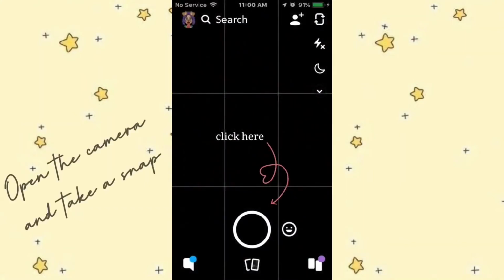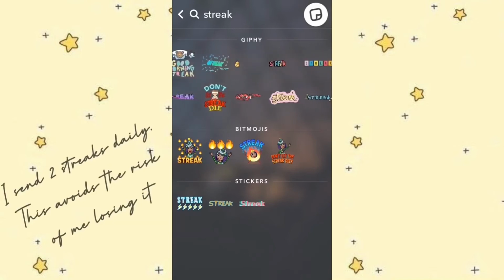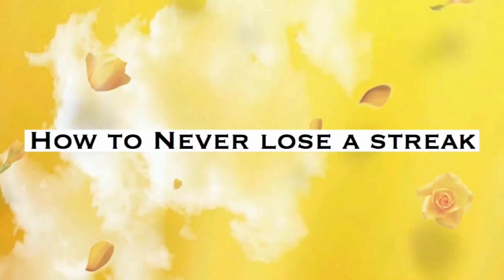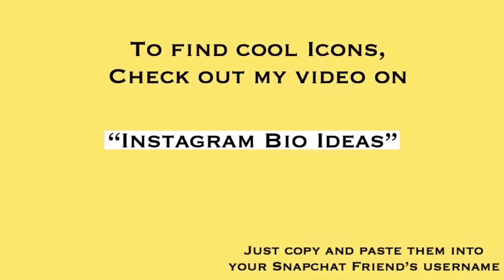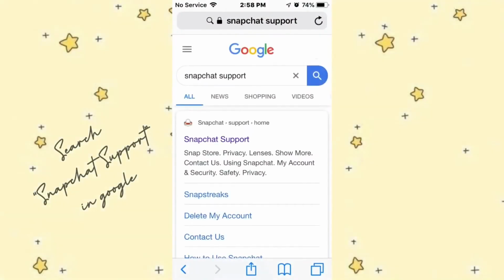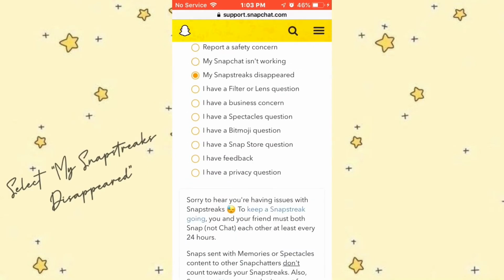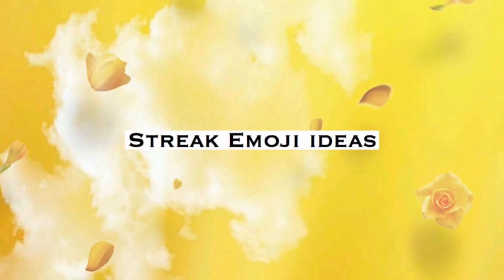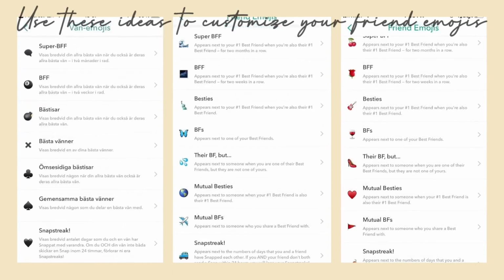How to Do Streaks on Snapchat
Hello, guys! This video is about Snapchat Streaks for beginners and how to do Streaks on Snapchat etc.